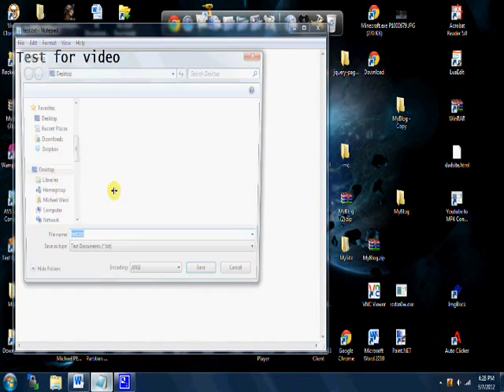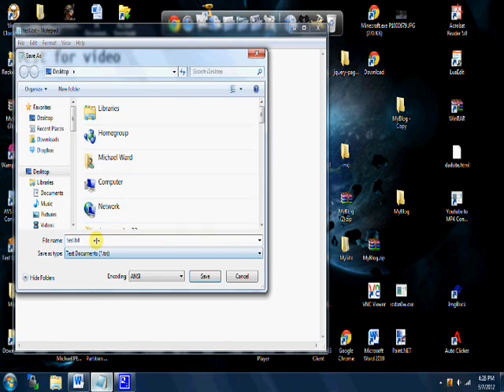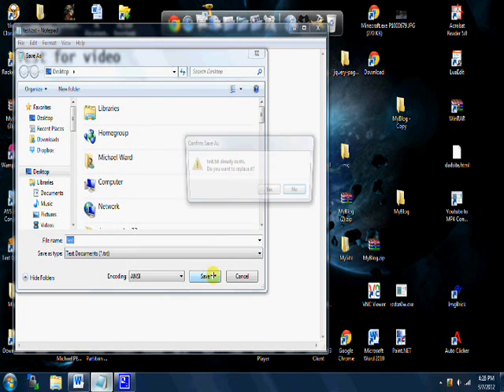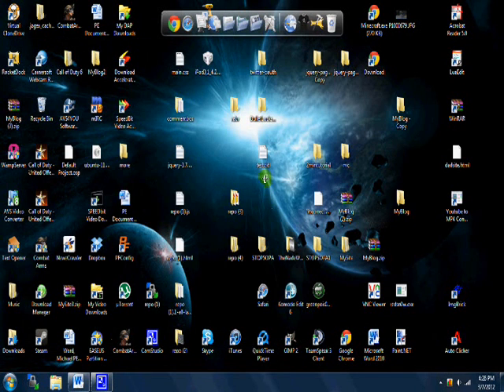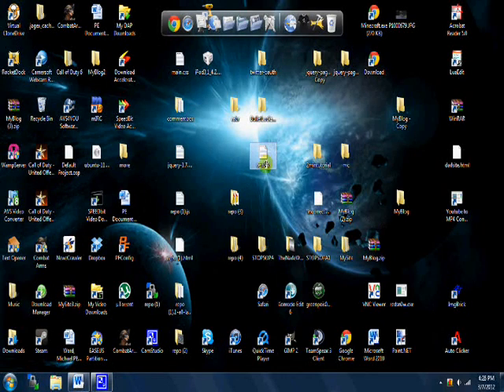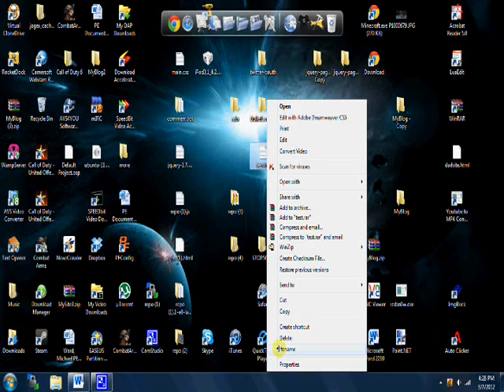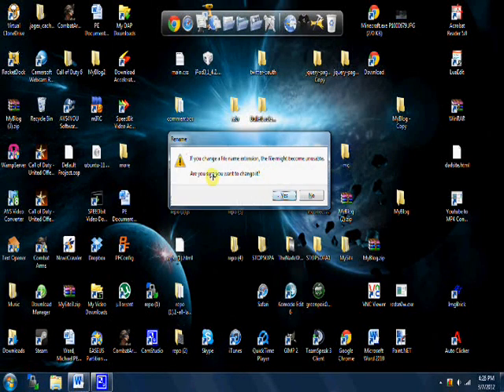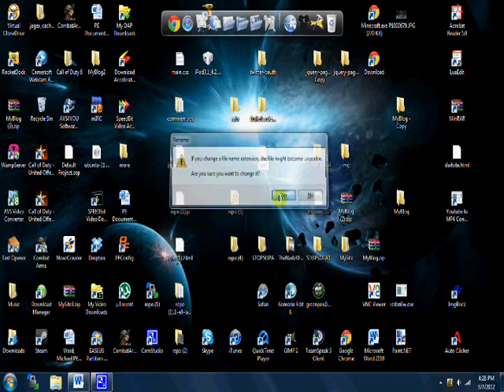Rename a file to a file with no extension!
Hey youtube, kind of random video today, but a lot of people have trouble because their files won't save without an extension. This is a quick, easy fix. Enjoy!